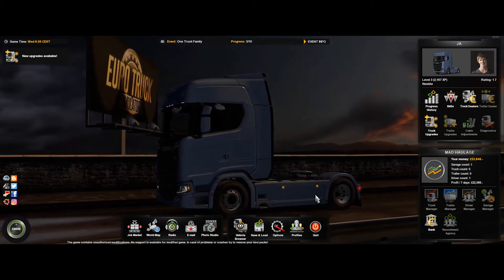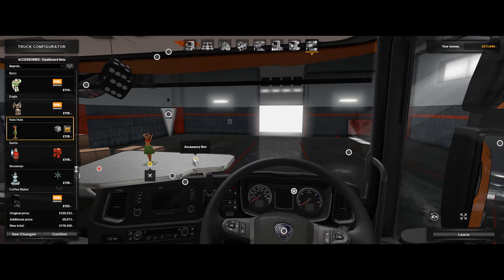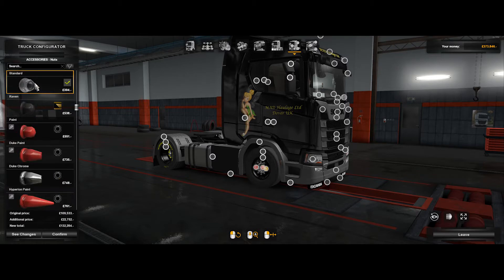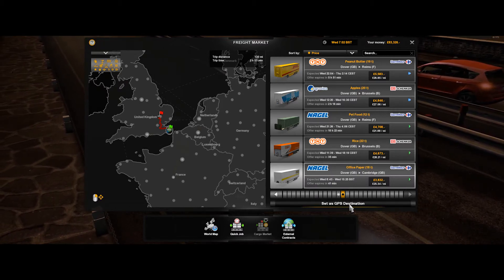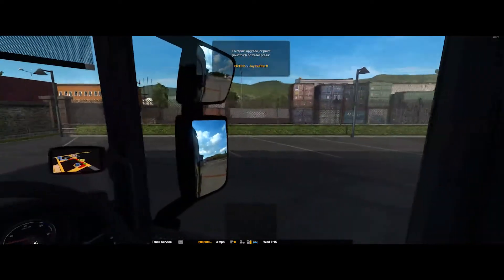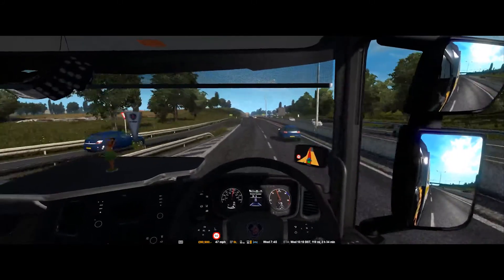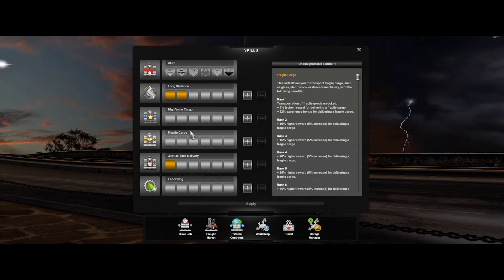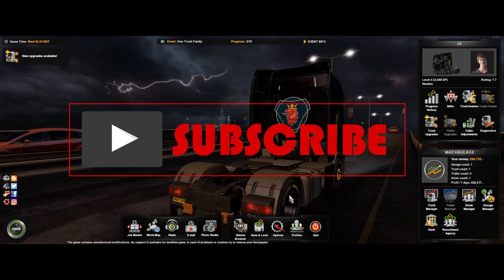euro truck simulator 2 new start driver log 06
Hello and welcome to my play though of ETS 2 .This is a from nothing to I hope an international company with a depot in every country.

This is driver log 6 which we have taken a loan to buy are truck and upgrade the depot. The  first load in the new truck is from Dover to Cambridge.

Here is a list of mods I am running in this play thought.
I have done a video showing the mods link in video.

Hemil's route advisor(sisl edit) stream
ProMods Cabin Accessories Pack
ProMods Trailer & Company Pack (replacement)
ProMods Trailer & Company Pack (main trailer def)
ProMods Trailer & Company Pack(trailer Package)
ProMods Trailer & Company Pack (company def)
ProMods Trailer & Company Pack(company Package)
Really Real Comany Names stream
Real cooling unit logos for SCS trailers stream
AvMark additional drivers stream
RealSpeedAI stream
Icons stream
Can Opener stream
Whelen Legacy + code3 (1.33) stream
ETS2 Grill Strobes stream
IJ's Air Fresheners & Hanging Toys stream
SISL's Mega Pack stream
SISL's Mega Pack - Customization stream

The only thing not on stream is the ProMod  stuff but easy to find and download.